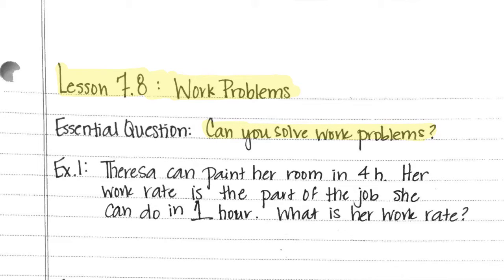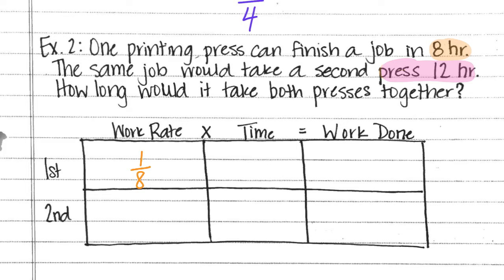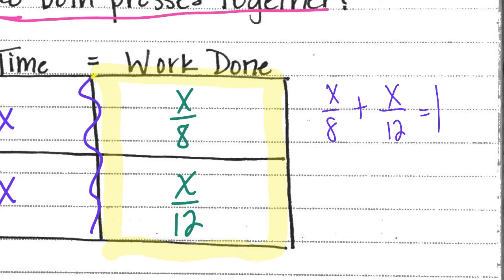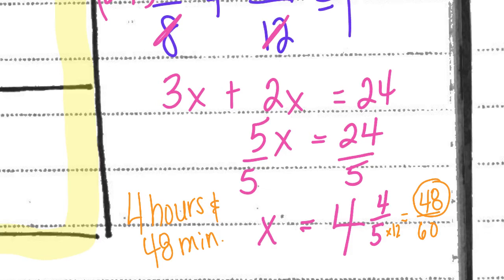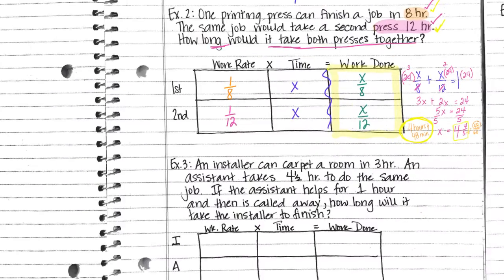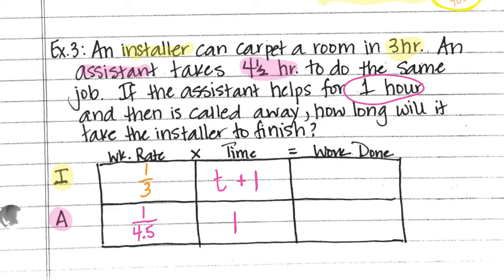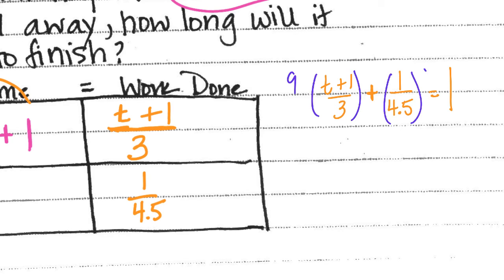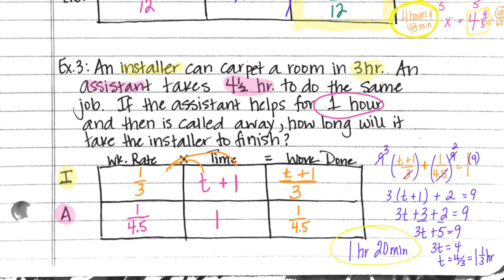Alg1 7.8 Work Problems